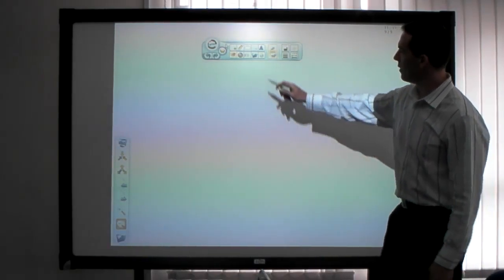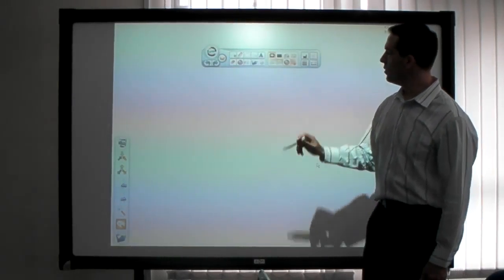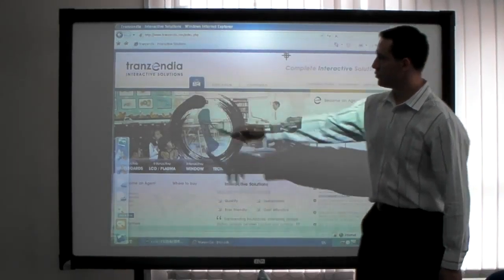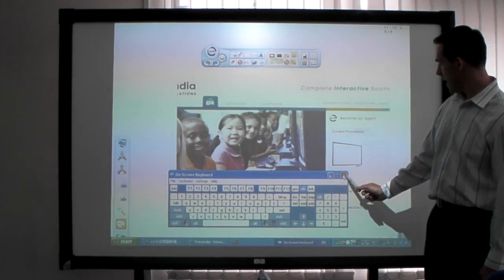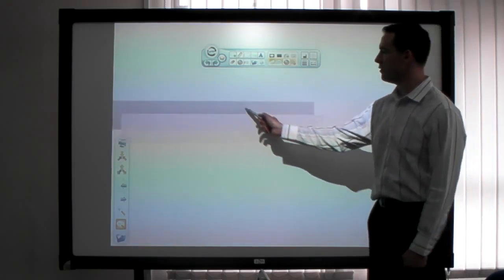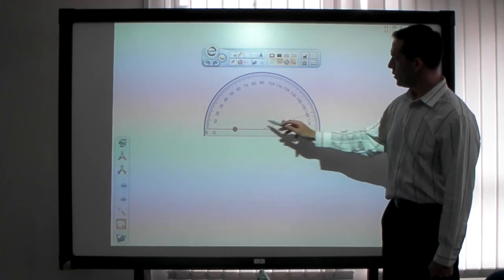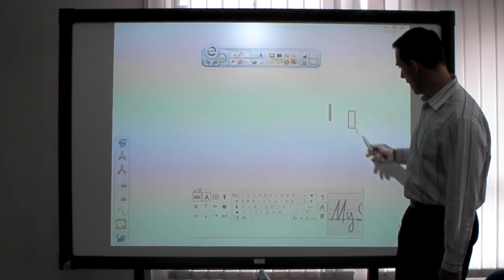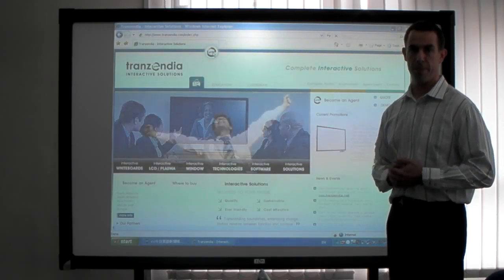Zen Board Introduction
Infrared Interactive Whiteboard